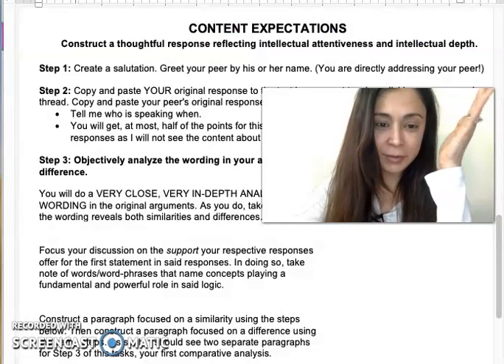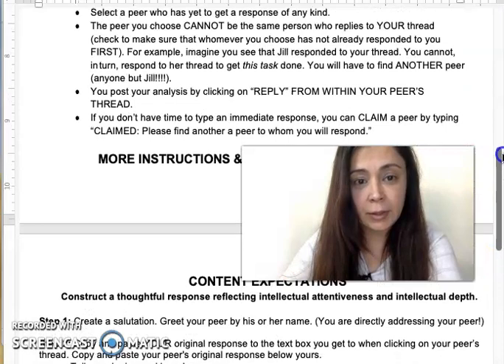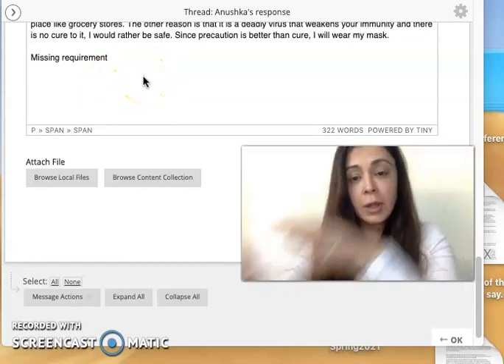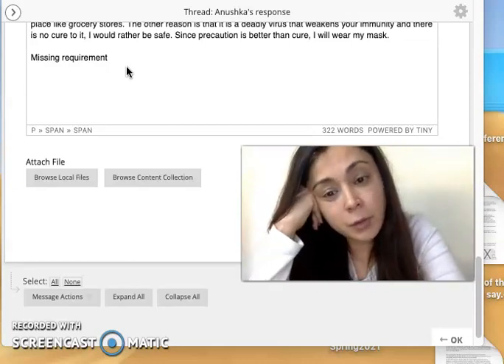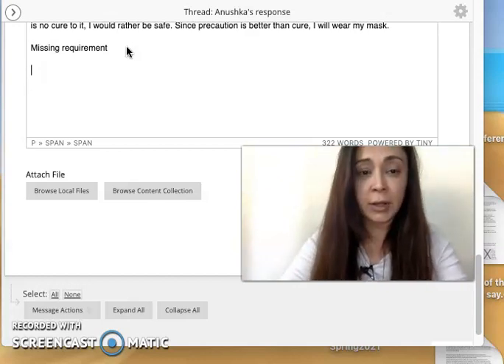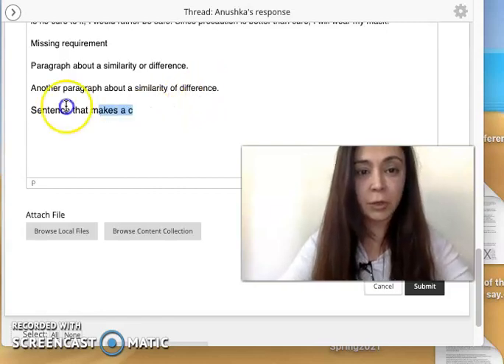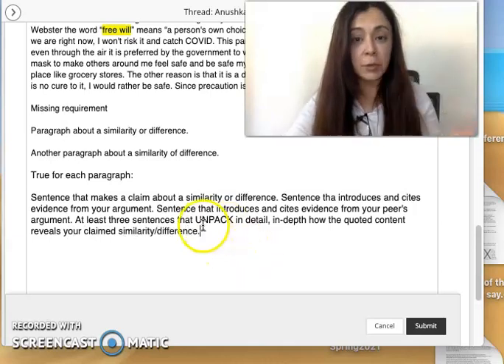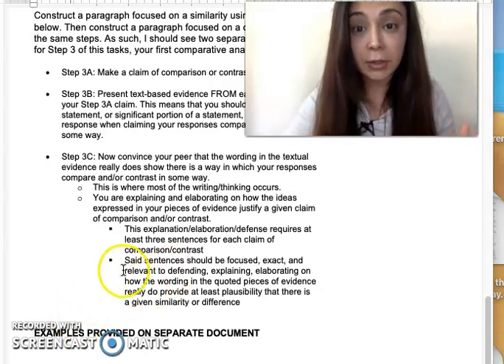Summer 2021, Phil 1301, Unit 3, Task 3A, Video 4 of 4 (Dr. C.)